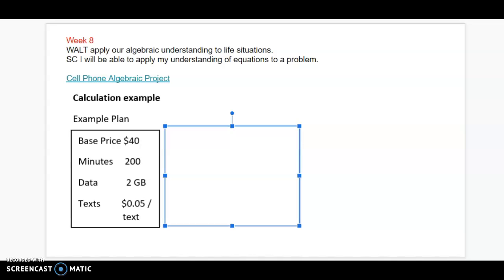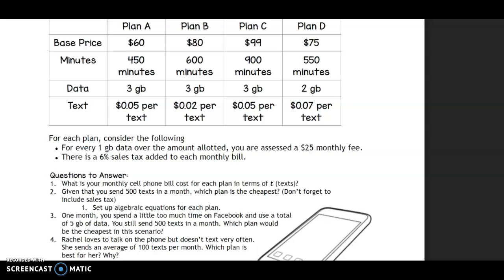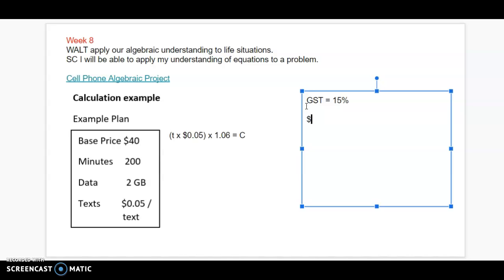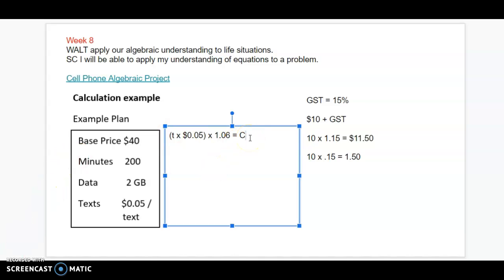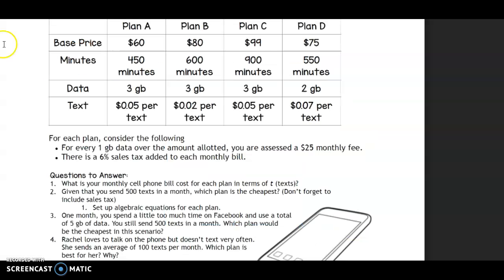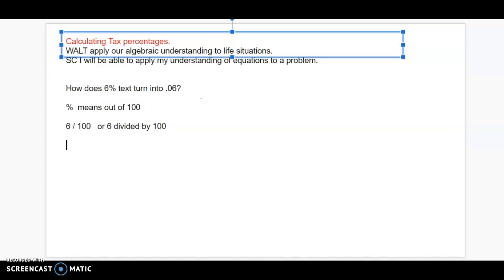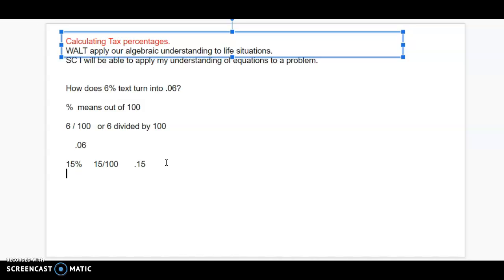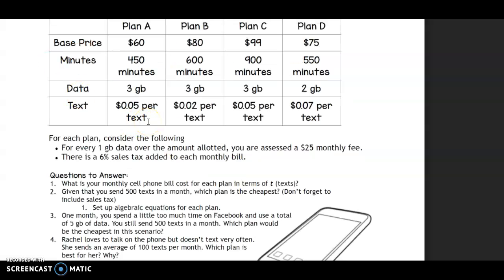Divide and Conquer Video 1